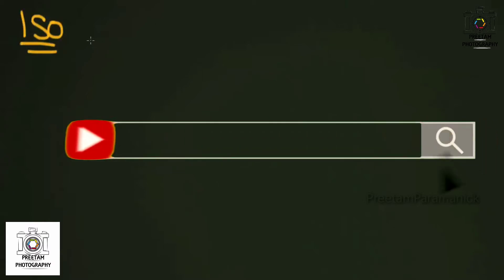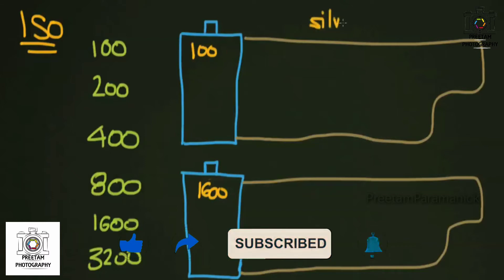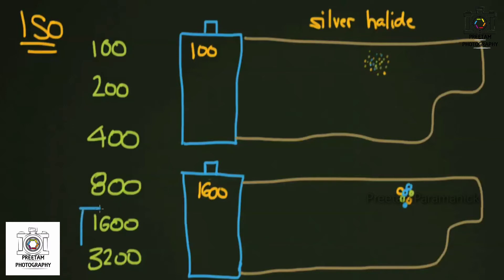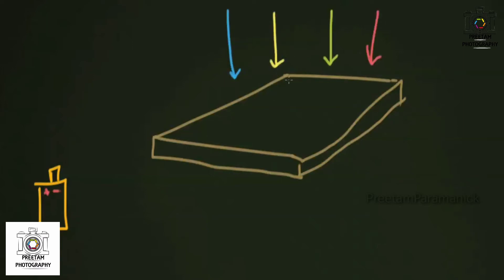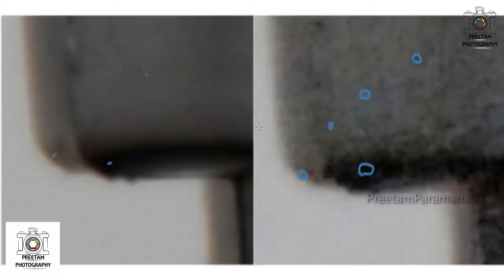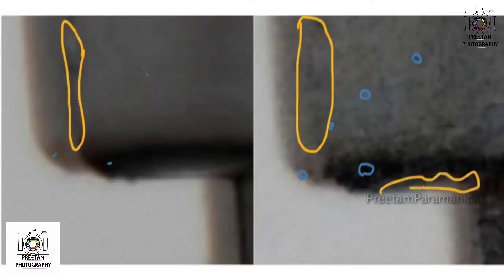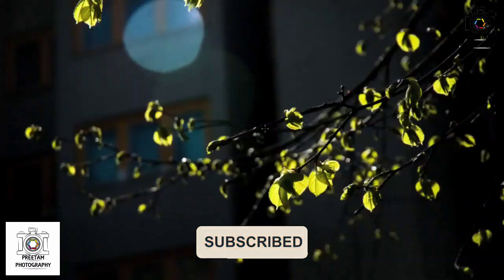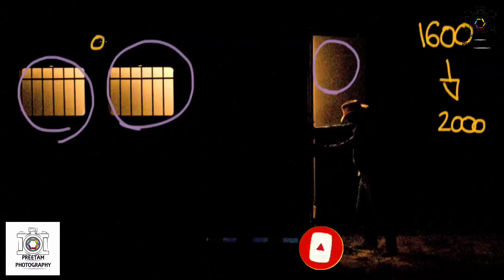What is ISO ? | #12 | Preetam Paramanick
Preetam Paramanick